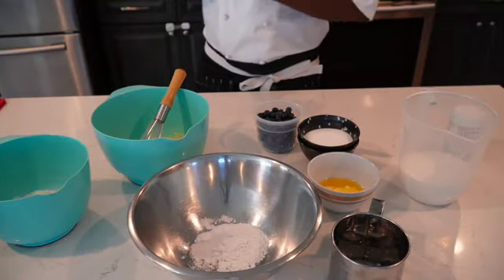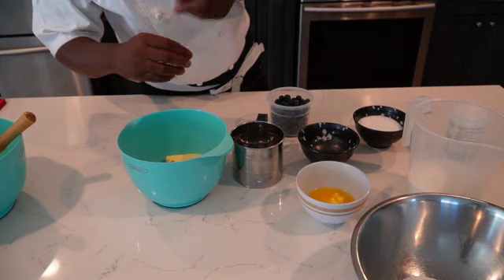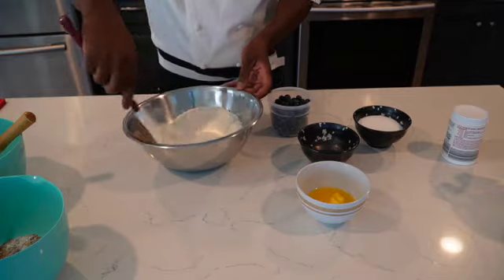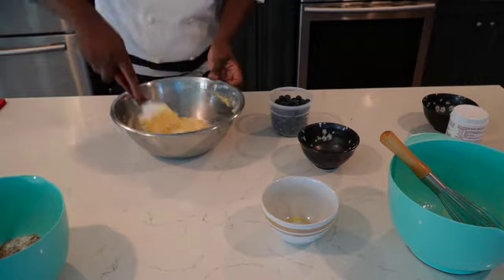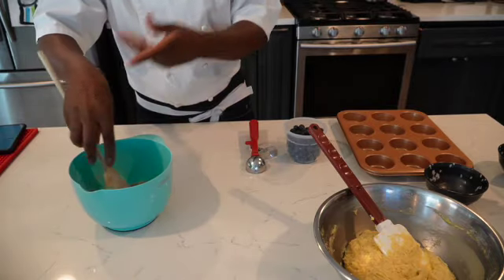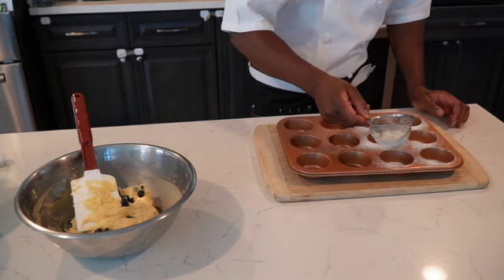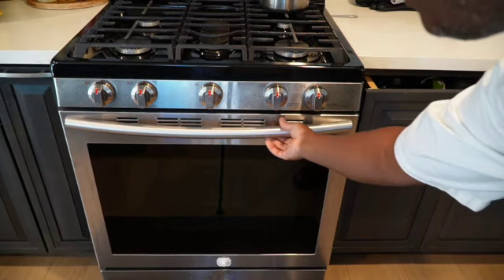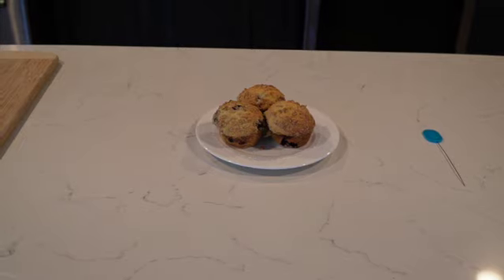Organic Blueberry Muffin ❤️ Easy way